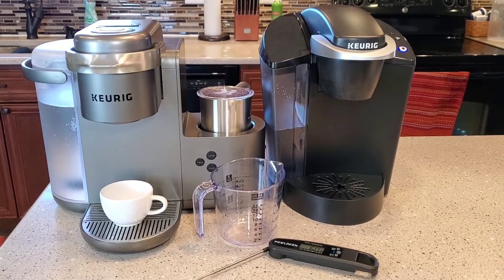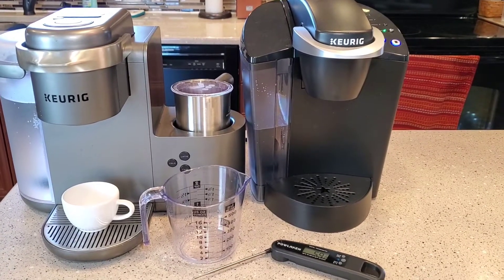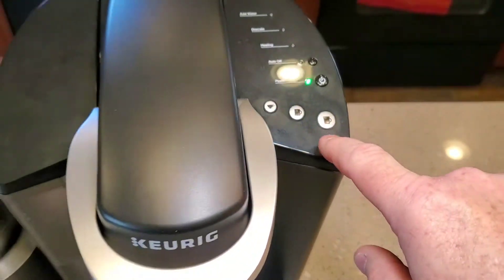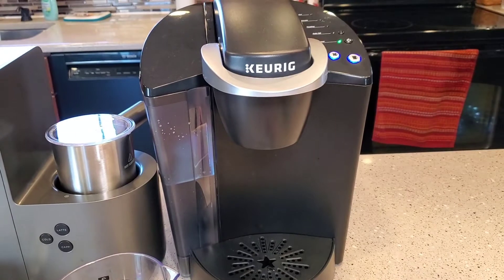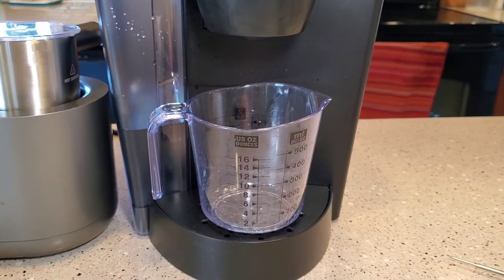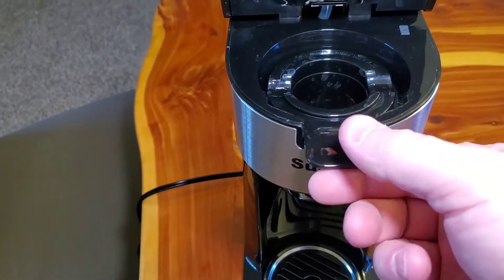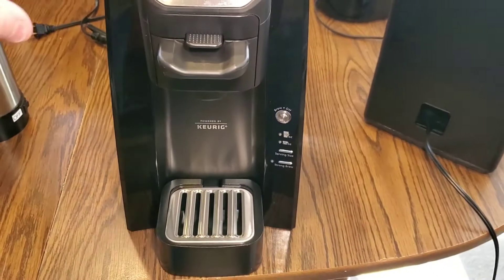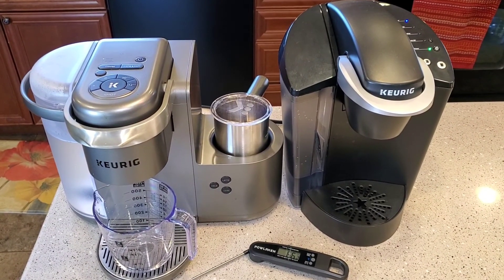How To Buy A Used Keurig K-Cup Coffee Maker Espresso Machine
how to buy a used keurig k classic or k-cafe espresso cappuccino machine single serve k-cup from Facebook market place or from eBay.  or at a yard sale.   Keurig K-Classic Coffee Maker, Single Serve K-Cup Pod Coffee Brewer, 6 to 10 Oz. Brew Sizes, Black  Keurig K-Mini Plus Maker Single Serve K-Cup Pod Coffee Brewer, Comes with 6 to 12 Oz. Brew Size, Storage, and Travel Mug Friendly, Cardinal Red
Keurig K-Slim Coffee Maker, Single Serve K-Cup Pod Coffee Brewer, 8 to 12oz. Brew Sizes, Black
Keurig K-Elite Coffee Maker, Single Serve K-Cup Pod Coffee Brewer, With Iced Coffee Capability, Brushed Silver.  Keurig K-Supreme Plus Coffee Maker, Single Serve K-Cup Pod Coffee Brewer, With MultiStream Technology, 78 oz Removable Reservoir, and Programmable Settings, Stainless Steel
Keurig K-Duo Coffee Maker, Single Serve and 12-Cup Carafe Drip Coffee Brewer, Compatible with K-Cup Pods and Ground Coffee, Black